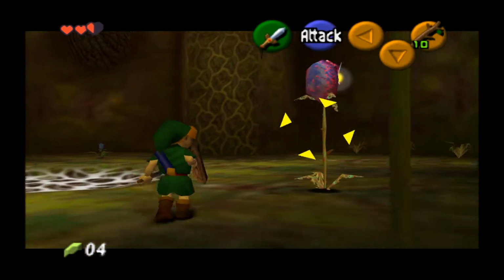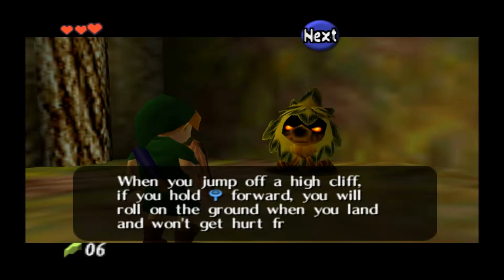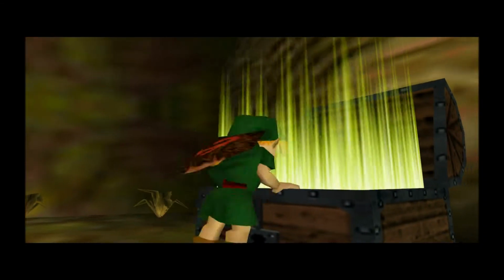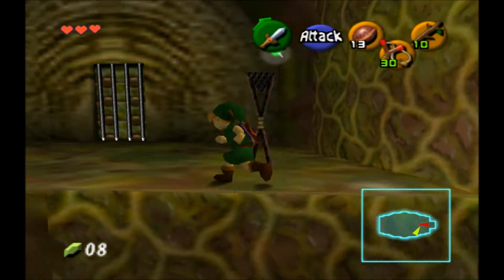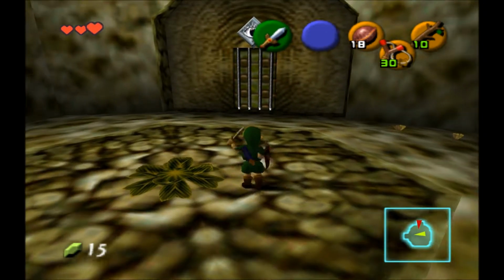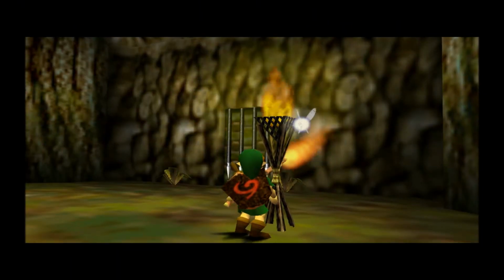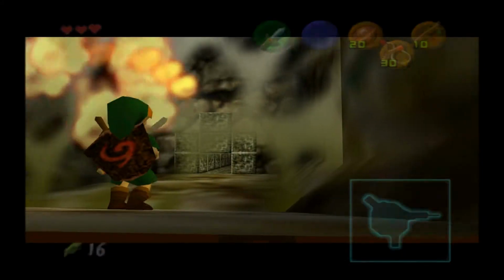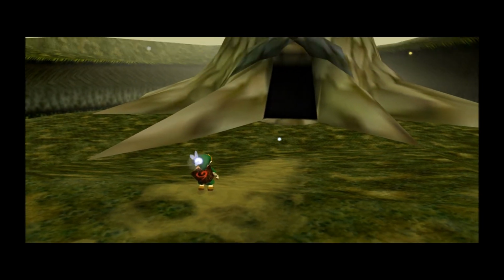The Legend of Zelda Ocarina of Time Walkthrough Part 2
part 2 of my OOT Walkthrough.  Inside the Deku Tree and story of creation.